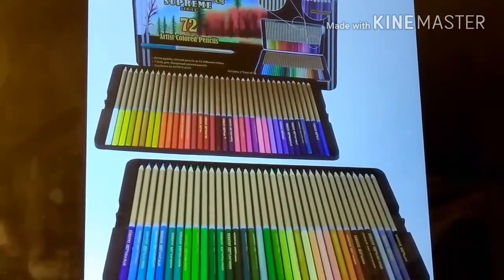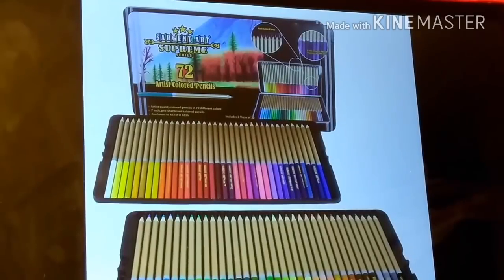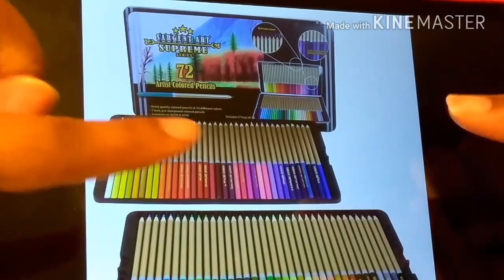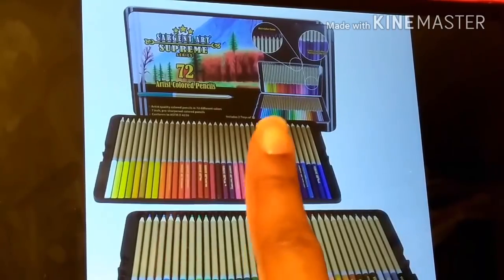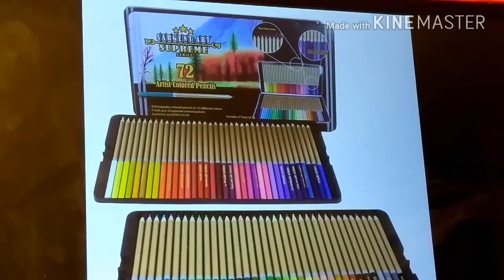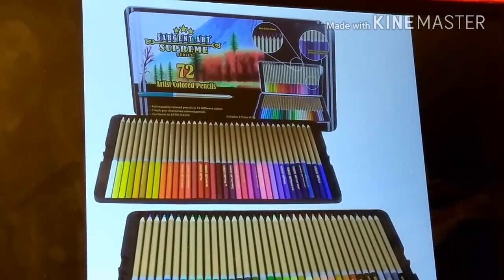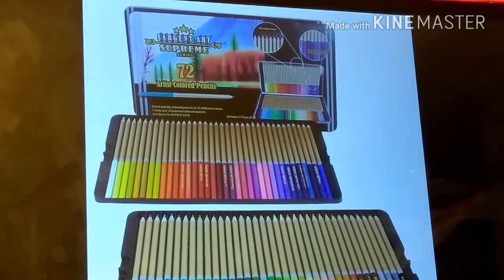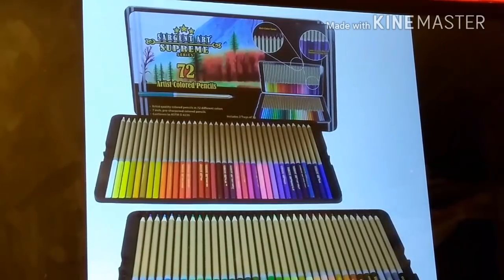Sargent Art coloring pencils - Are they Better than Schipper Farben and Faber Castell Polycromos?!?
Sargent Art Supreme Pencils on Sale!!!

Sargent Art Supreme Pencils 72

Castle Art 72 set

Schpirerr Farben Pencils

Also See All my Adult Coloring and Crafting Bargain Recommendations-